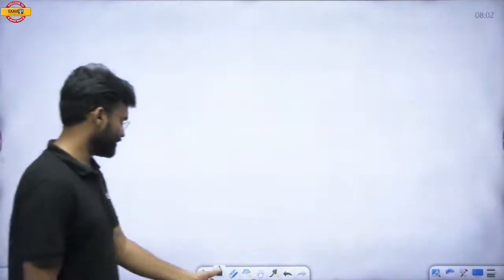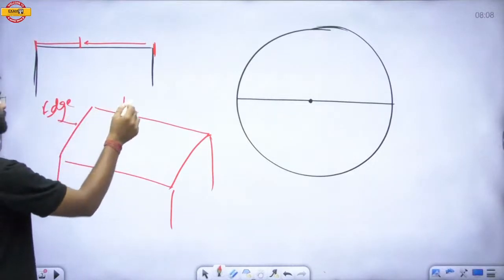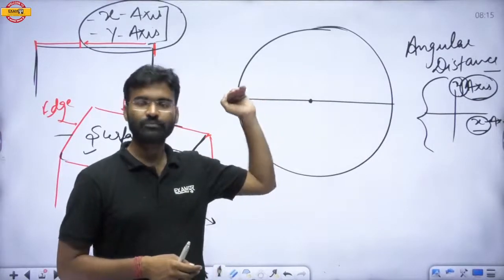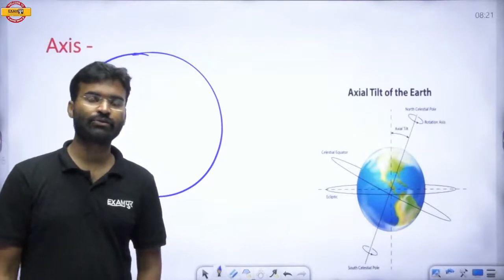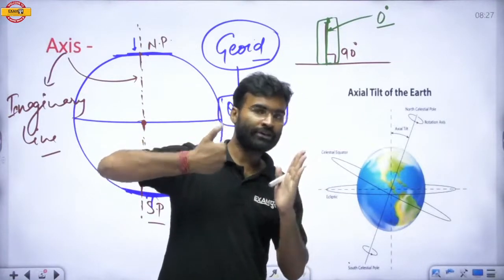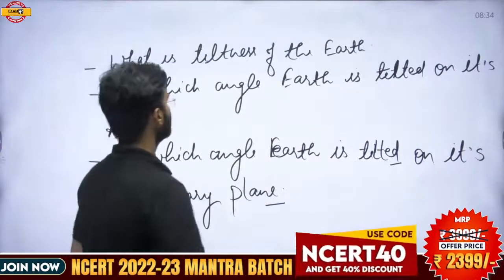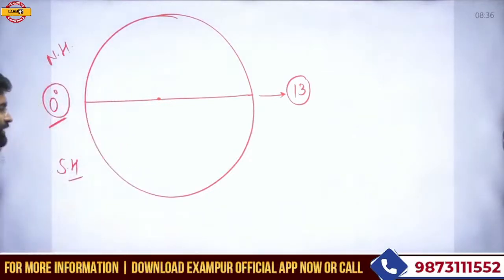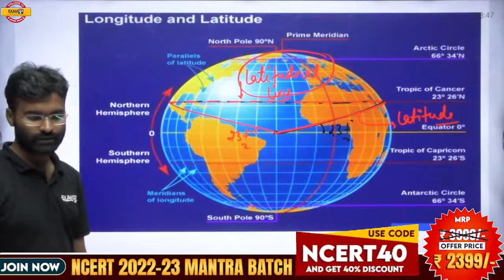UPSC CSE MAINS-2022 || Geography (NCERT) || chapter 2 Class 6th || BY MADAN SIR